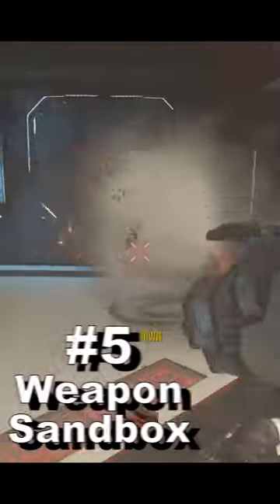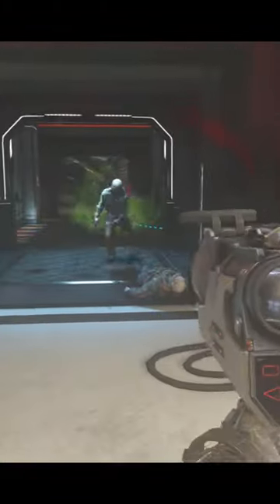Top 5 Things Exo-Zombies did Wrong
Advanced Warfare is the first Zombies mode not made by Treyarch. Here’s five things it did wrong.

#5: Exo-Zombies doesn’t have a great weapon sandbox. Beyond wonder weapons, the only viable weapons for power weapons are the shotguns and Mayhem rocket launcher, which doesn’t make for interesting gameplay.

#4: This gamemode has a serious lack of personality. Just to name a few problems, the maps are all grey, the locations aren’t interesting, and the characters and dialogue are painfully dull.

#3: The EMZs  are one of the worst special enemies ever introduced into the franchise. They ruin the Exo-Suits.

#2: Speaking of the Exo-suits, many maps aren’t designed to utilize them well. Almost every map features tight areas that make the Exo-Suits proverbial concussion machines, and none of them have gaps or tall jumps that would otherwise be in-traversable without the suits.

#1: Advanced Warfare doesn’t provide any Exo-Zombies maps without purchasing DLC. It’s the only game with a Zombies mode to not offer any free maps, which is an objectively worse deal for the player.